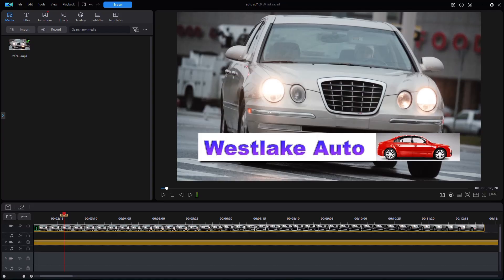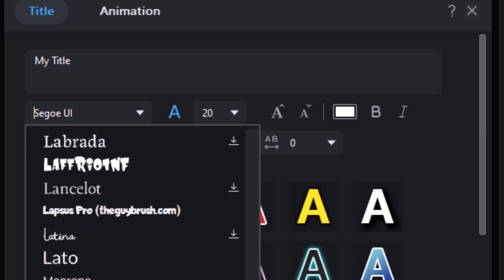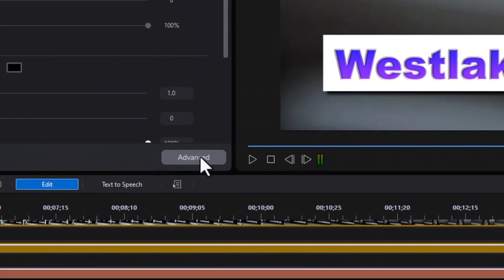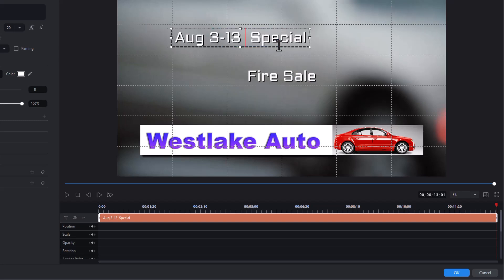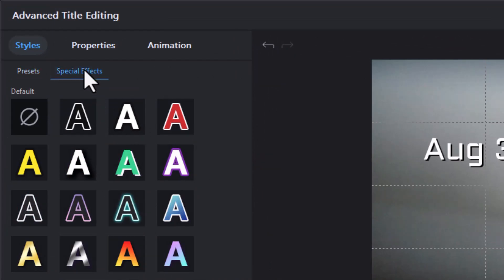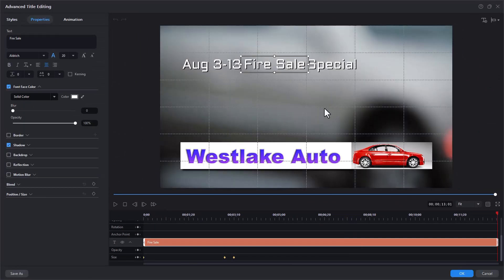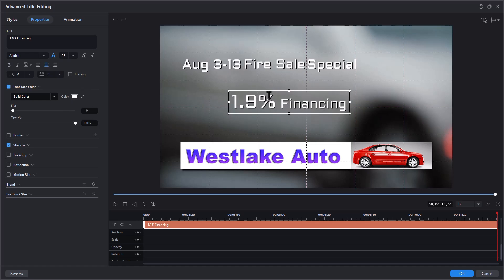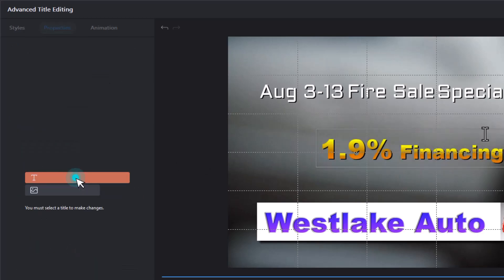How to apply special effects to part of a title in PowerDirector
When working with titles, you can normally add special effects to the entire title only. We show you a way to get around that limitation and apply special effects to certain characters or words in a title in this tutorial.